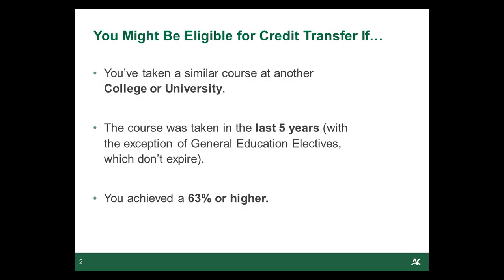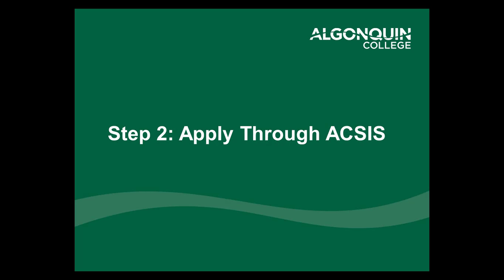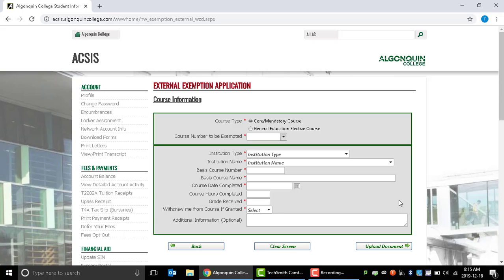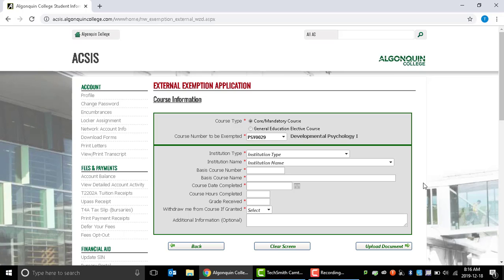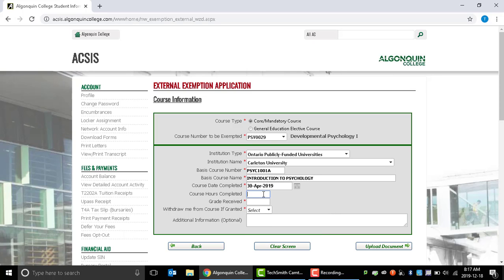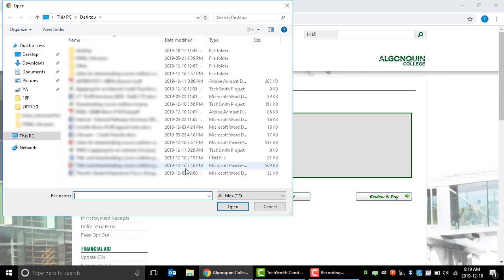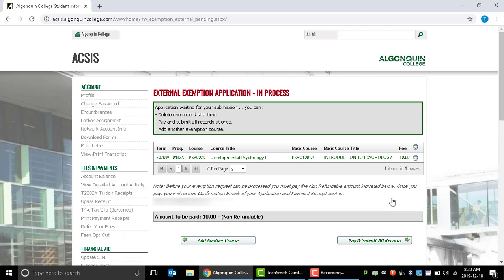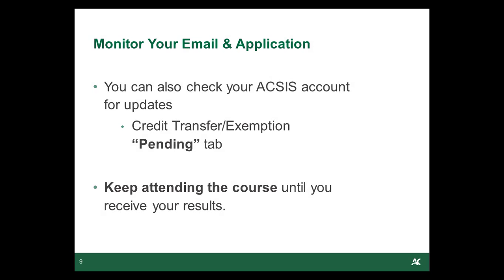Applying for an External Credit Transfer on ACSIS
How to apply for an external credit transfer/exemption at Algonquin College through your ACSIS account.